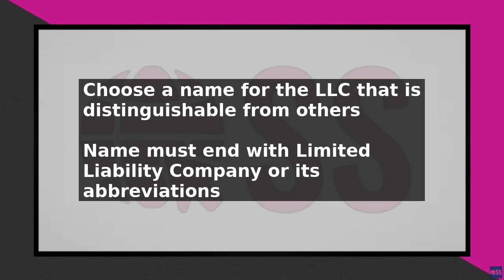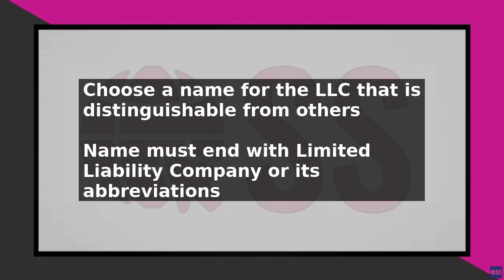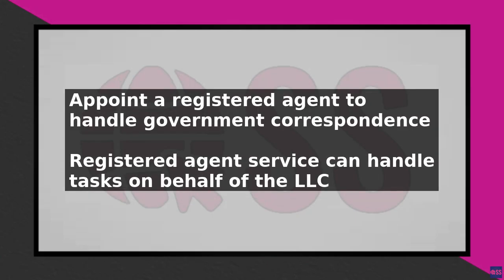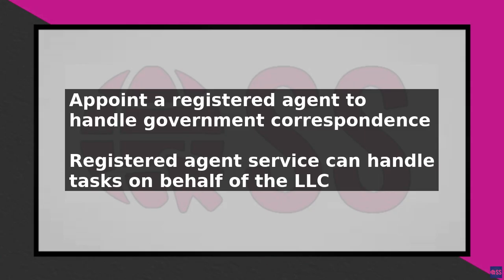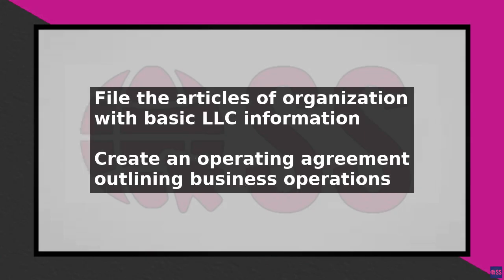How To Start An LLC In Missouri (2025)